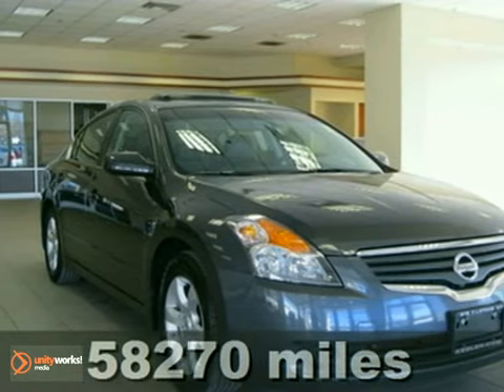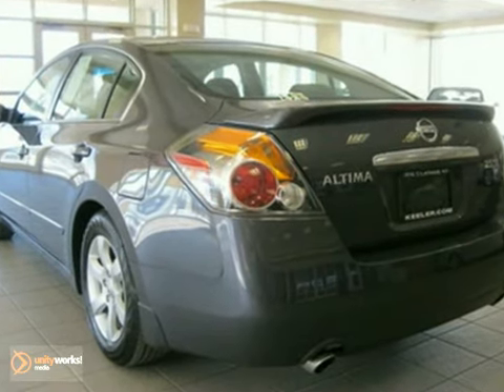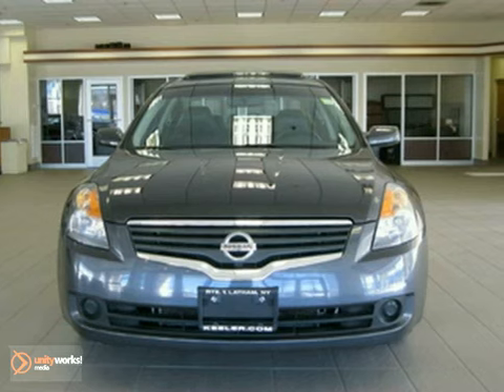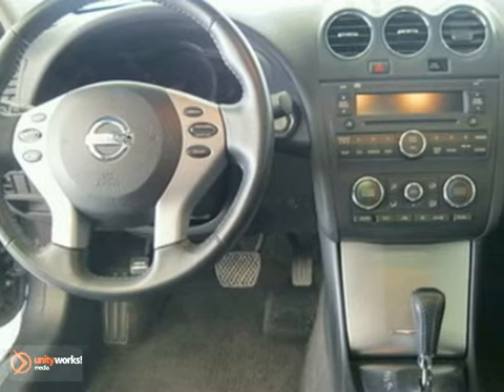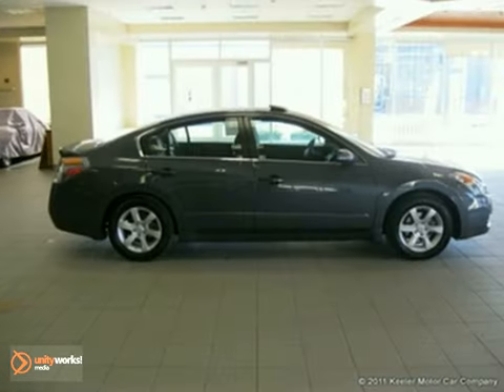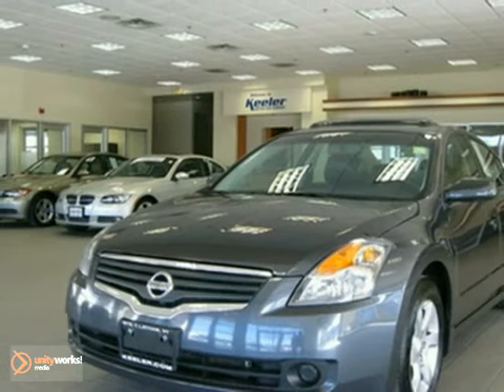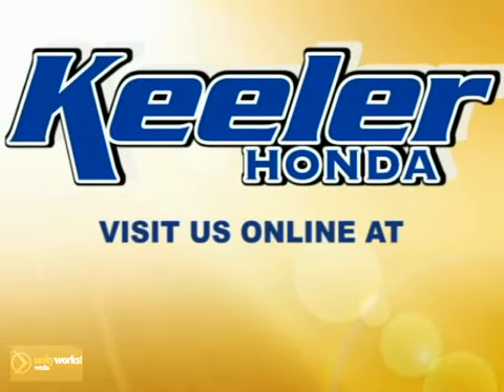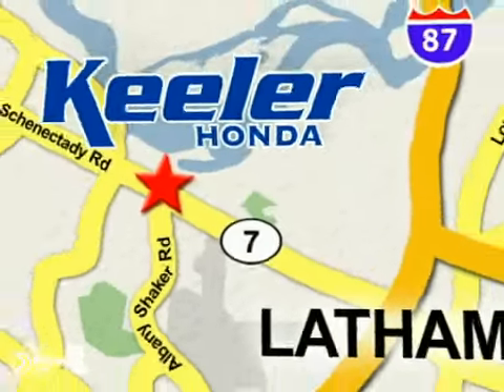2008 Nissan Altima H110990A in Albany Latham Schenectedy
SOLD - If you are looking for real value on a great used car, Keeler Honda invites you to come in and test drive this 2008 Nissan Altima, stock# H110990A. We are conveniently located near Albany Latham Schenectedy, NY and known for our great selection, reliability and quality. Come take a look at this 2008 Nissan Altima today.

Keeler Honda
1111 Troy-Schenectedy Rd
Albany Latham Schenectedy NY, 12110

Keeler HONDA is a leading New York HONDA Dealer. Not only does Keeler HONDA have a great reputation in Latham, NY , but also the surrounding communities including Albany, Troy, Schenectady, Rotterdam, Saratoga Springs, East Glenville, Cohoes, and Pittsfield.

Customers continue to come back to Keeler HONDA because of our Low Prices on HONDA Models and Pre-Owned Vehicles, Friendly -- Hassel Free Environment, Convenience, and Customer Service!

From everyone here at Keeler HONDA, thanks for visiting and we hope to see you soon!

Keeler Honda introduces this 2008 Nissan Altima with a 5 Speed Automatic Transmission and 58,270 miles. This vehicle has a Gray Exterior, a Gray Interior and comes with some great features such as Low Tire Pressure Indicator, ABS Brakes, Security System, Remote Keyless Entry and more. As with all of our vehicles it is CARFAX Certified. Keeler Honda looks forward to assisting you with your vehicle purchase.